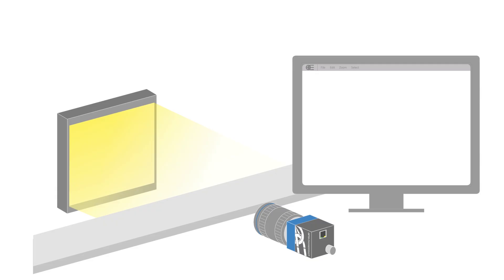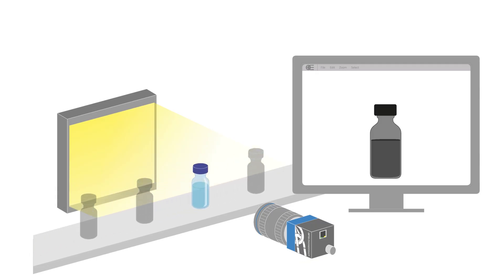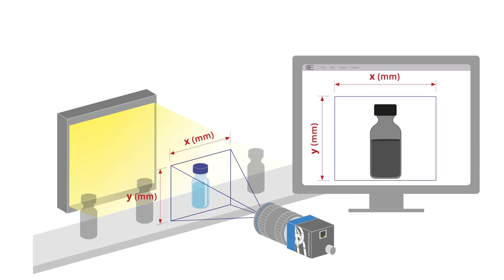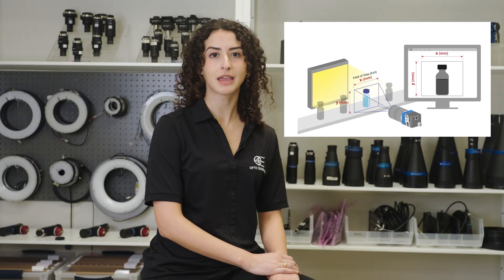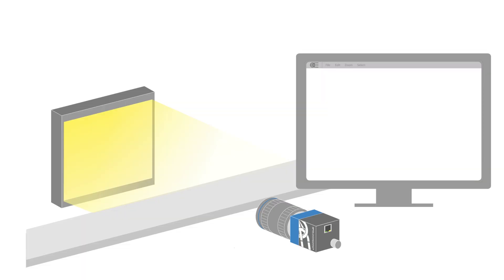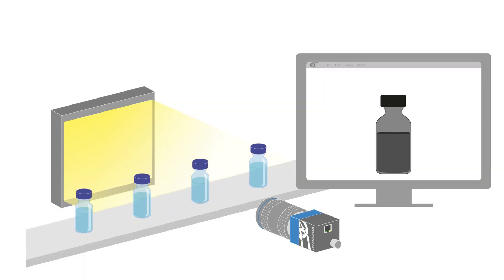Field of View & Working Distance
Hi, Welcome to Opto Engineering’s tech insights!

Let’s speak about Field of View and Working Distance

In order to accurately describe the characteristics of a vision system, machine vision experts have defined some common terms:

The Field of View (often abbreviated FoV) is the dimensional area that can be viewed by the lens and imaged onto the camera sensor. In the most basic terms, the FoV is a real-world value that gives us the dimensions of the area that we can capture with our vision system.

Typically, this is one of the first parameters that is defined in a machine vision task – the user needs to know the area that must be acquired in order to capture all the necessary information for the application’s final task. Often, the application field of view is slightly larger than the dimensions of the object or feature that is being inspected or measured.

The achievable field of view that can be captured by an already-assembled vision system is influenced by both the system’s optic and the camera’s image sensor. If you would like to learn more about how you can calculate this value, be sure to follow our social channels, as we will be going over some of the standard machine vision calculations in specific videos.

Another of the most common machine vision terms is working distance (abbreviated WD), which is the object-to-lens distance where the image is at its sharpest focus. Put simply, this is another real-world value that gives us the exact distance between the final edge of the vision system’s lensing and the plane of optimal focus, which is where we want to place our inspection sample. An application’s working distance could be limited by footprint limitations or by the specifications of the selected lens.

Check out more tech insights on social platforms and on our